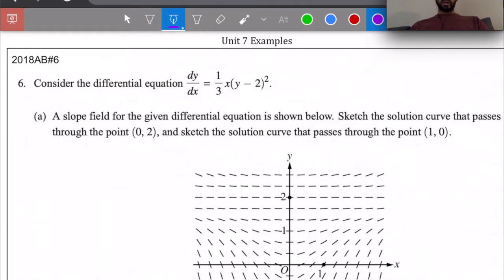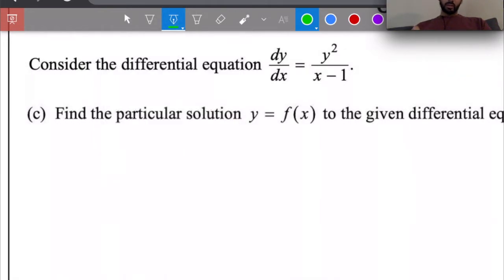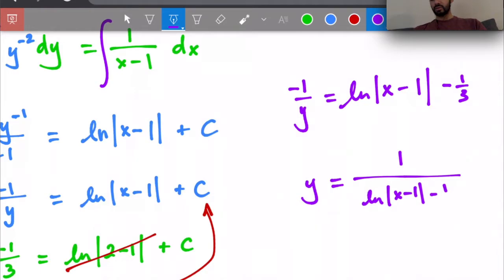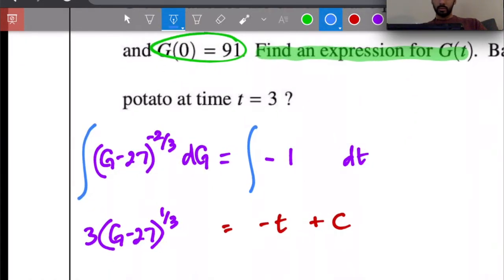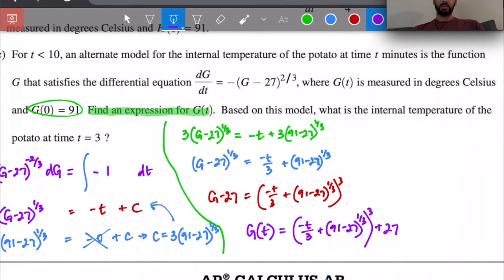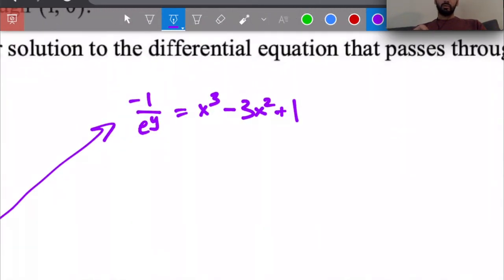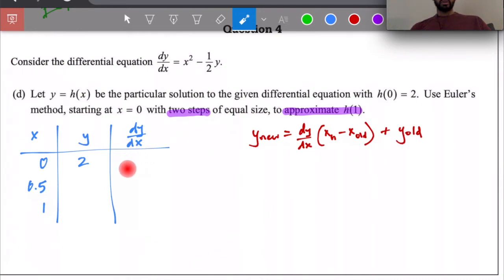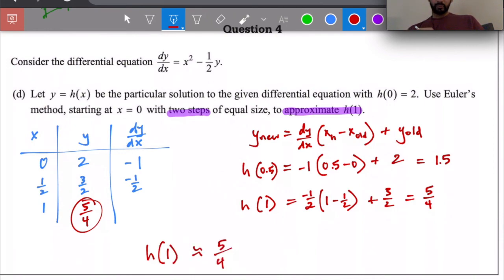Unit 7 FRQ Packet Example (AP Calculus BC)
-Slope Fields
-Separation of Variables
-Euler's Method

Mr. Patel  ||  AP Calculus BC  ||  Newman Smith High School